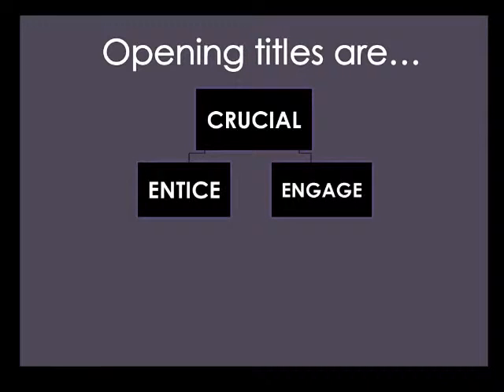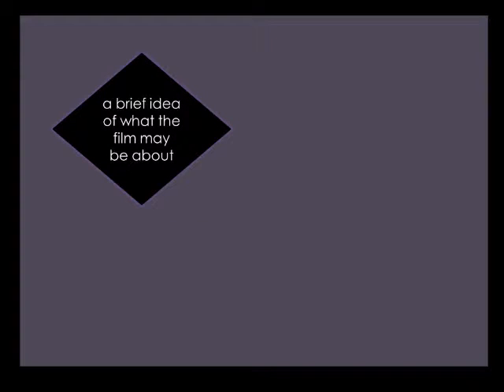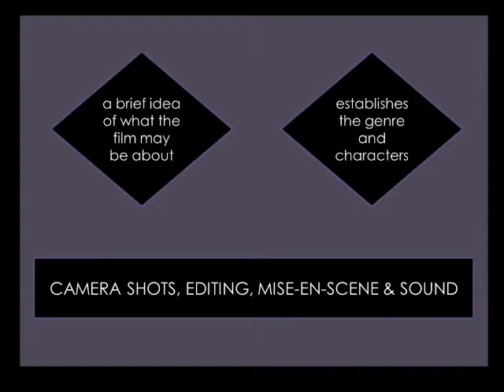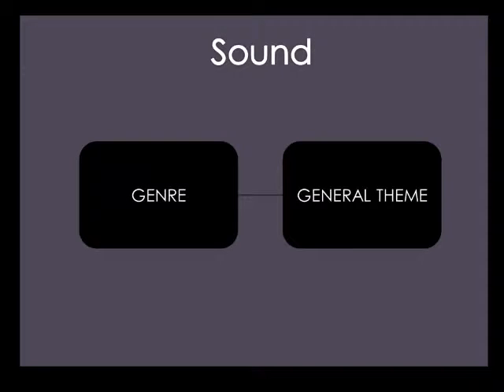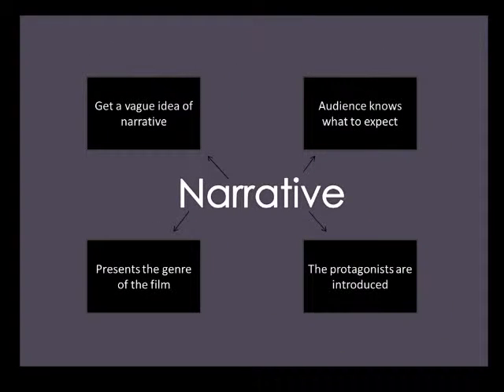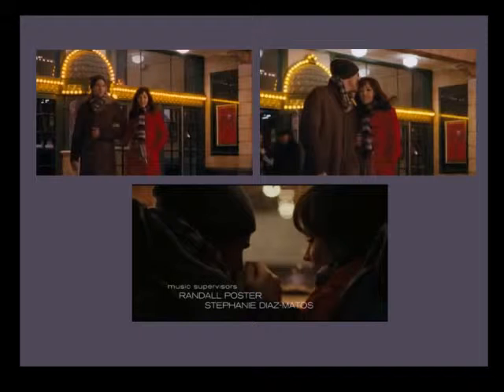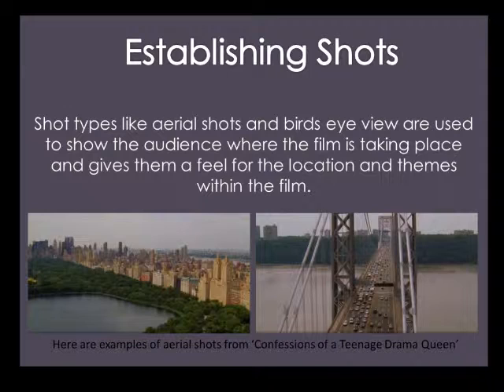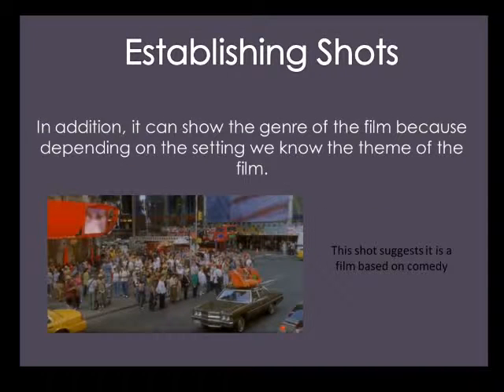codes and cons films open